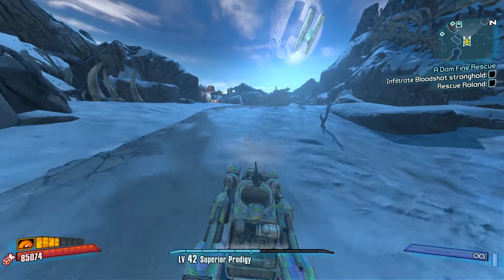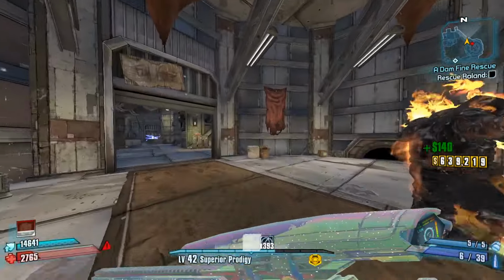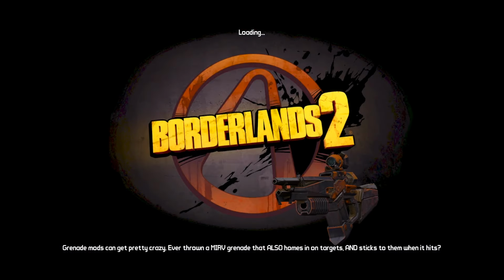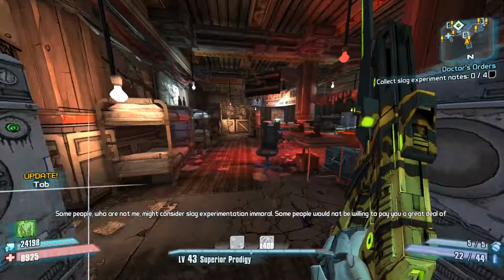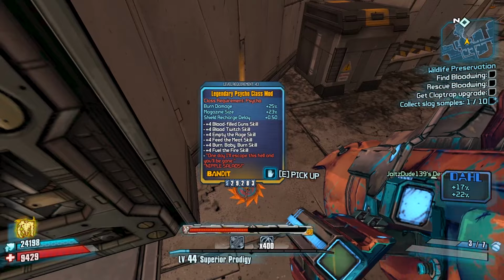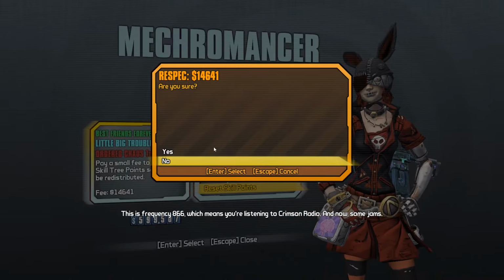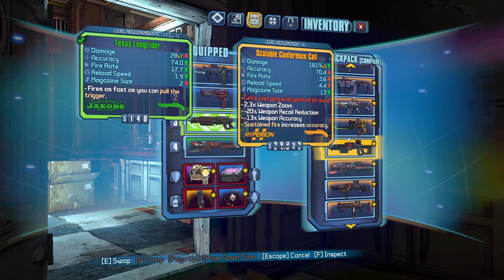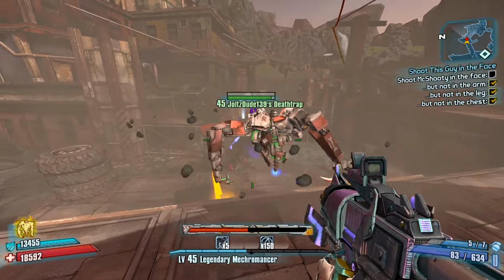Borderlands 2 | Ultimate Gaige Road To OP10 | Day #6